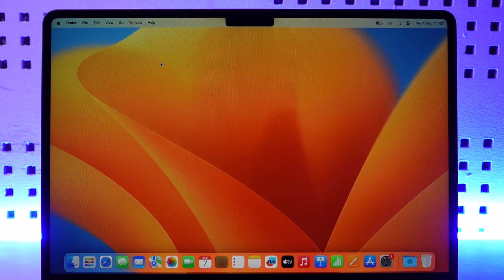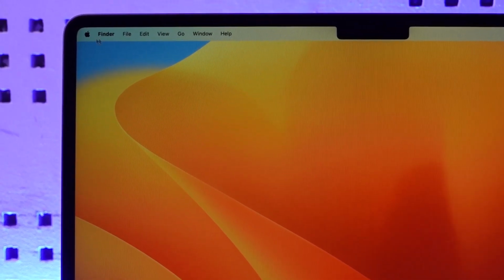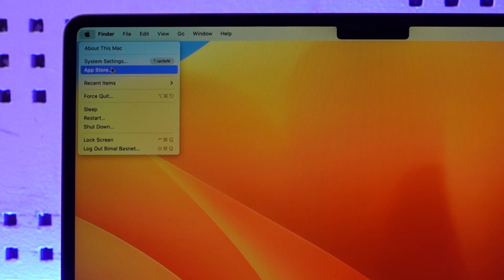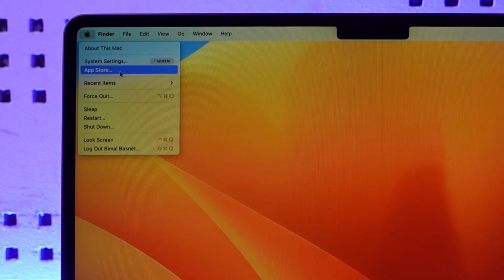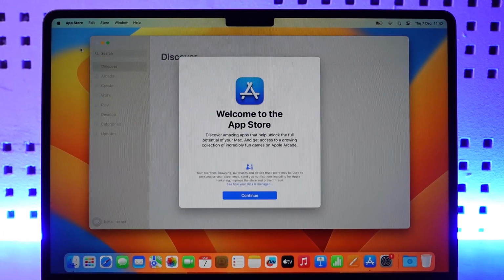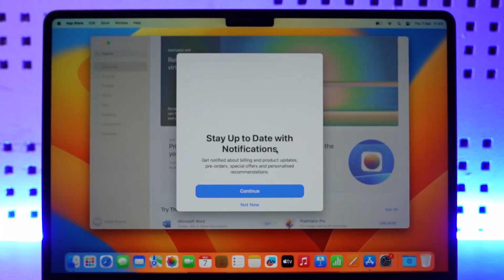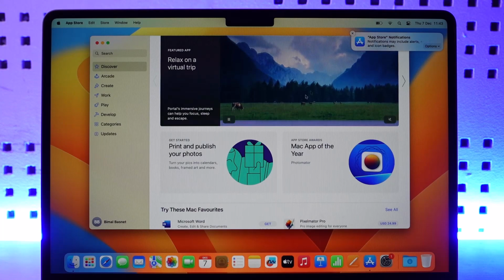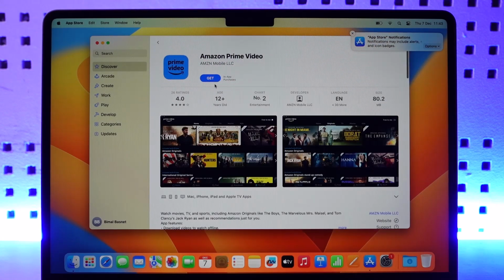How To Download / Install Apps On MacBook !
In this video, I will show you how to download or install apps on your MacOS.

~ Chapters:
0:00 Introduction
0:12 General Info
0:19 Download Apps on macOS
1:02 Conclusion